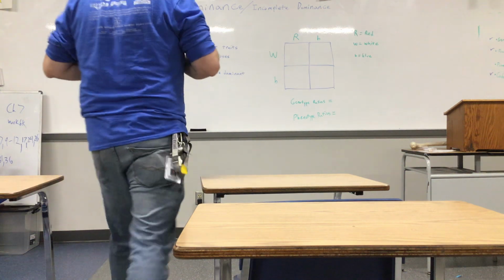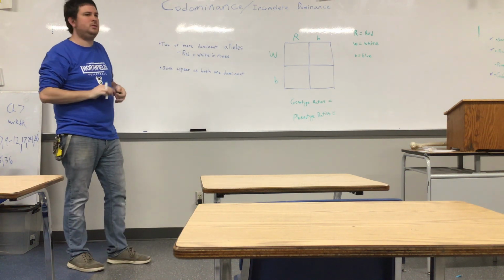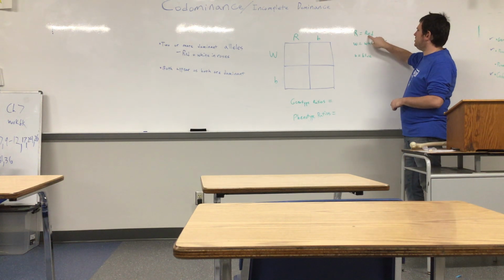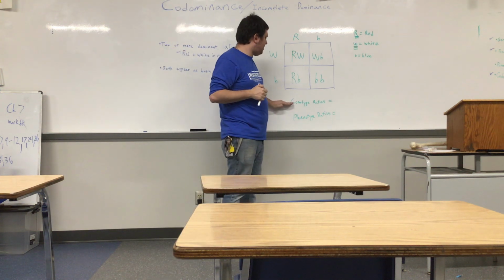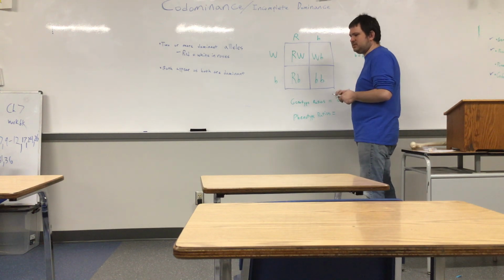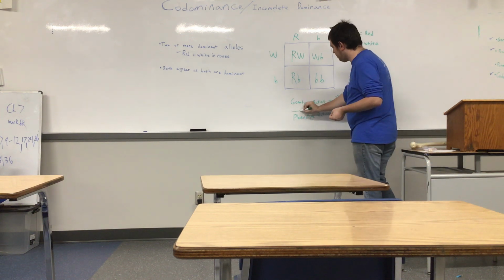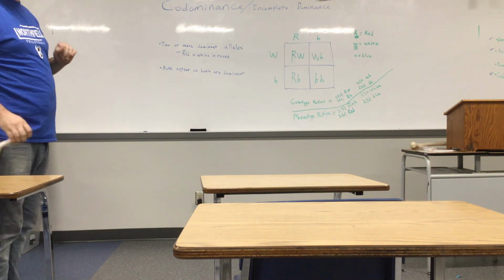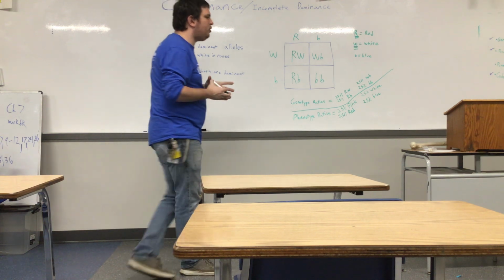Genetics pt. 4–Codominance/Incomplete Dominance